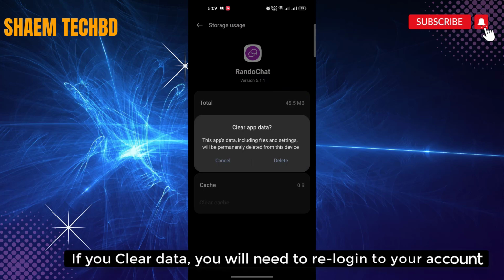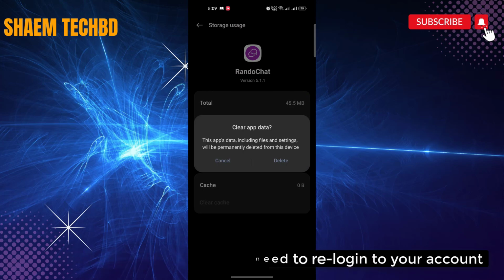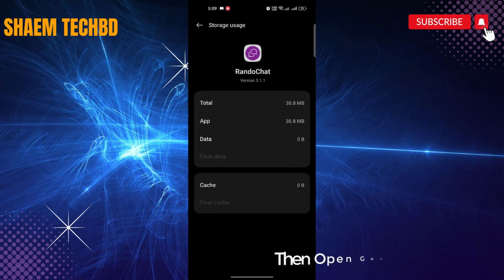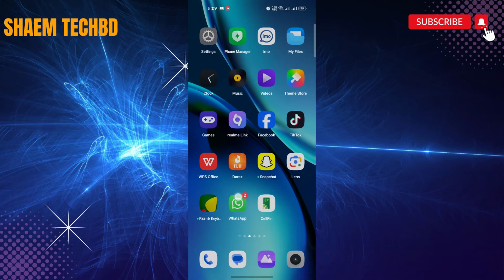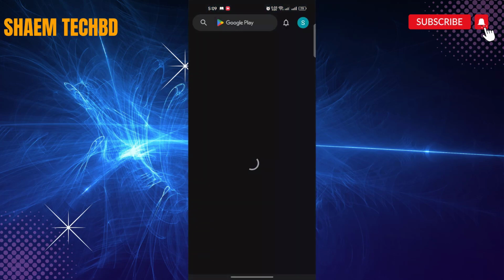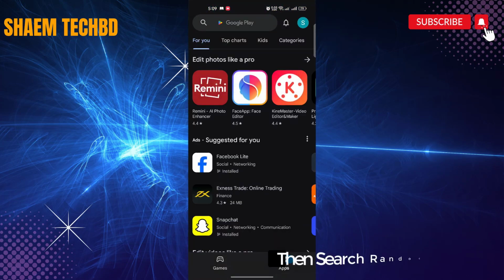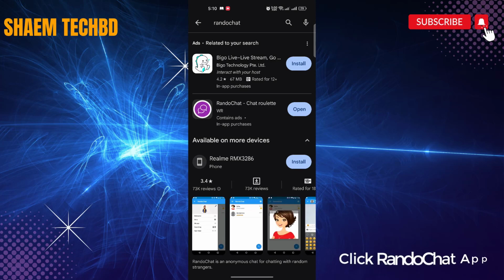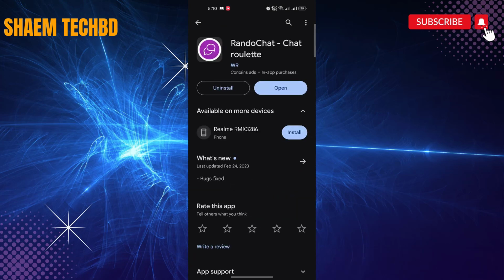How to Fix RandoChat App Cannot Edit Pictures in Android After New Updates